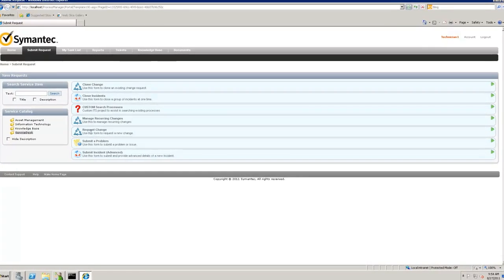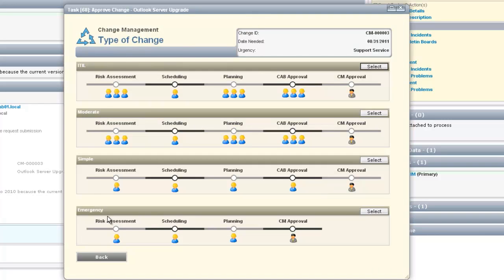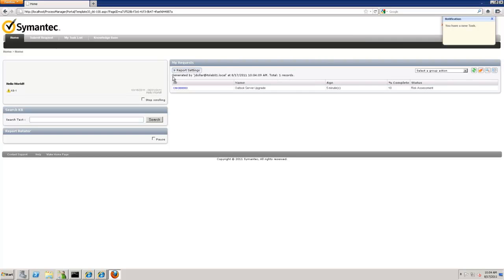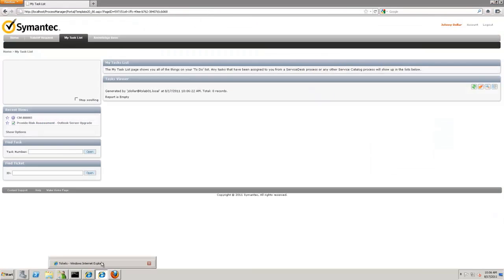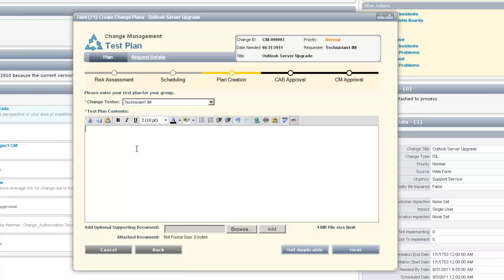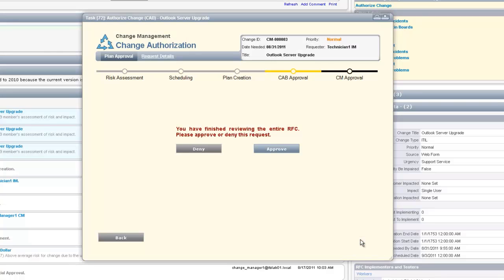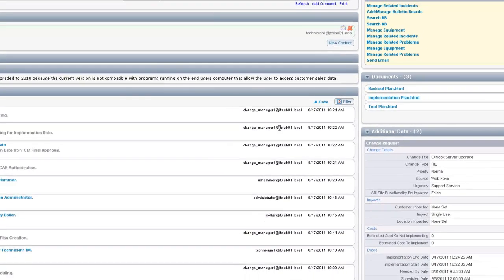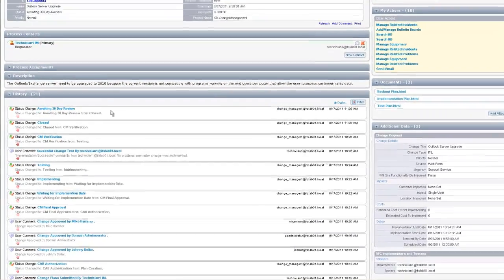Change Management Altiris 7.0 & 7.1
Josh Brown, Workflow and Altiris Engineer for ITS Partners, discusses change management in Altiris 7.0 and 7.1 This video is a demonstration of Symantec ServiceDesk Change Management process. The purpose of Change  Management is to standardize methods and procedures to ensure the most efficient handling of the changes that an organization requires. This demonstration uses the ITIL method of the Symantec ServiceDesk Change Management process with the use of a multi-member change advisory board (CAB).